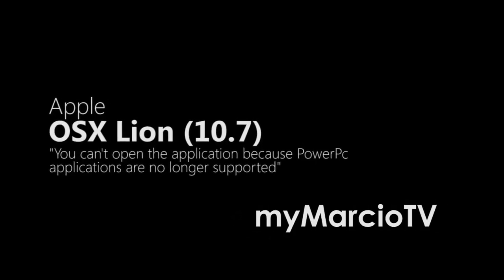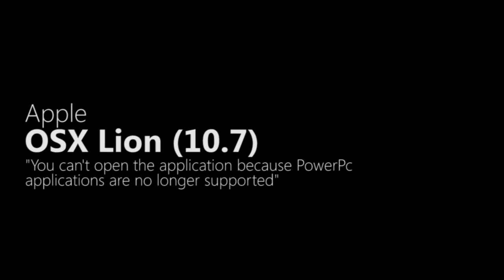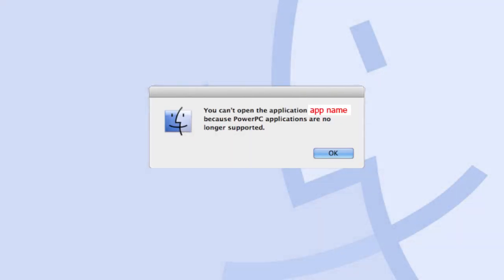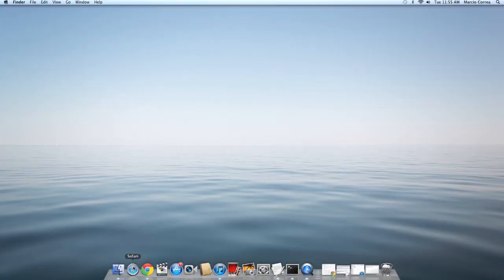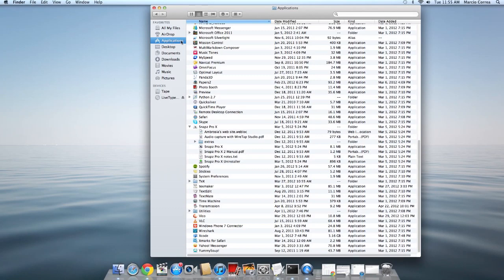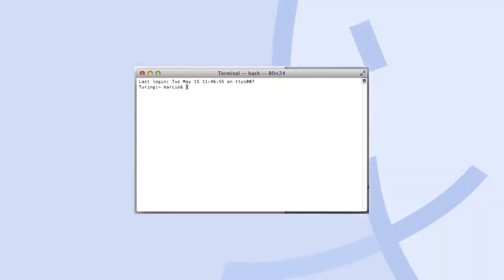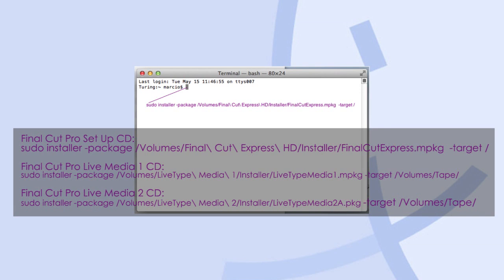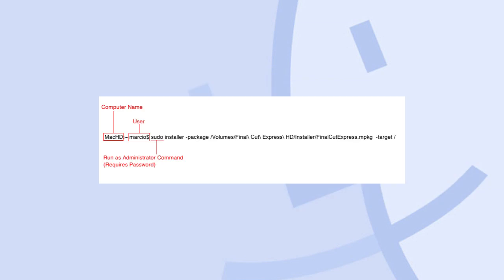Mac OSX: You cant open the application mpkg because PowerPc applications are no longer supported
*I have not tested the above links but seemed like good solutions for those who might be interested.

I encountered the following error when trying to install Final Cut Express 3.5 on Lion.
You can't open the application .mpkg because PowerPc applications are no longer supported.

This problem seems to happen when you are using new version of OSX such a Lion(10.7) and Snow Leopard (10.6).

During my quest to find an answer to resolve this I found many people had the same problem with other applications as well. I assume this should work with other applications but have not tested other than Final Cut Express 3.5.